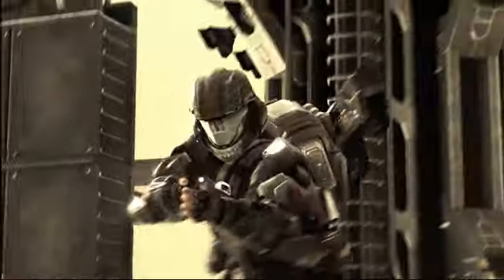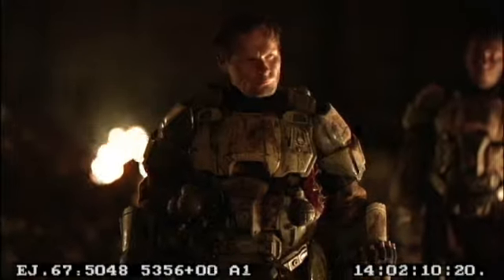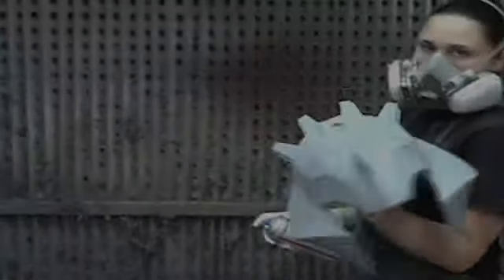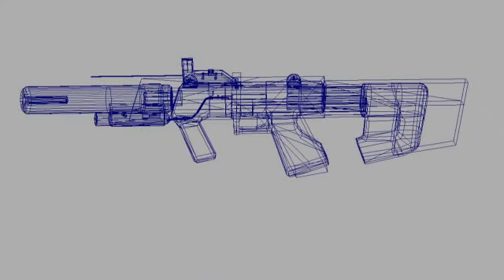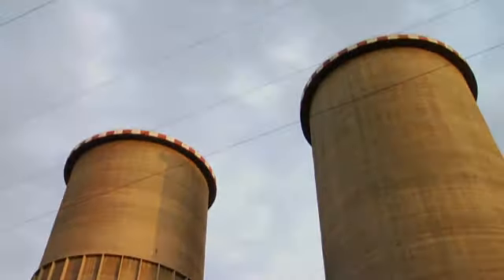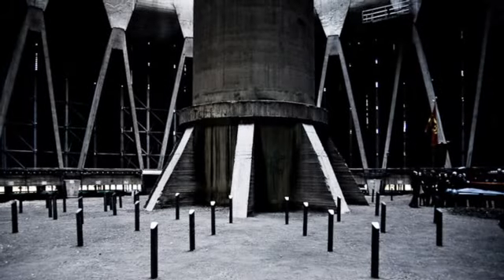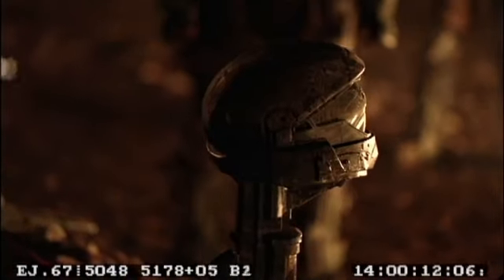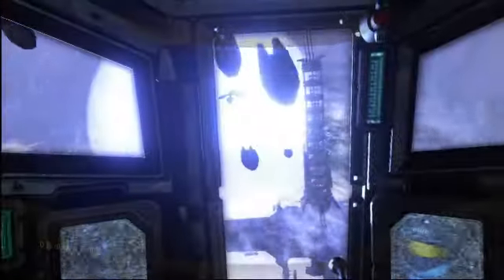Polygamia.pl - Tak tworzono reklamę Halo 3: ODST